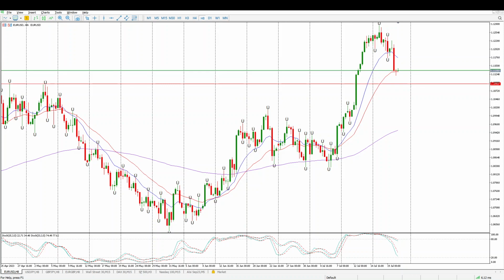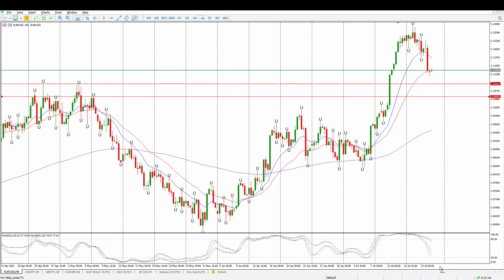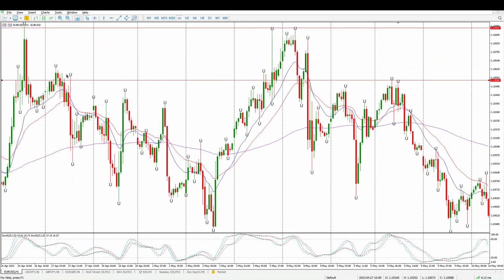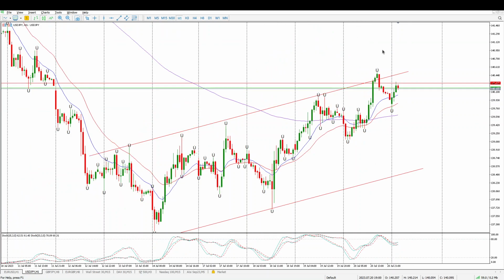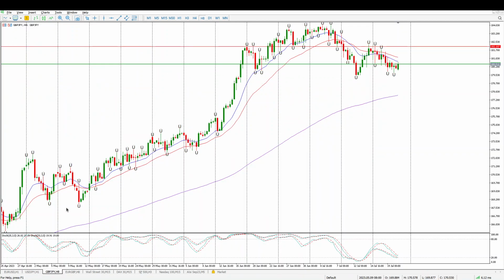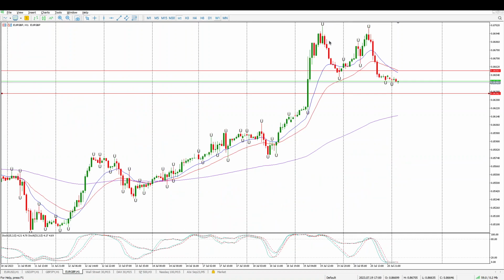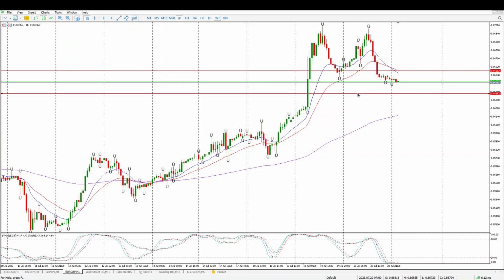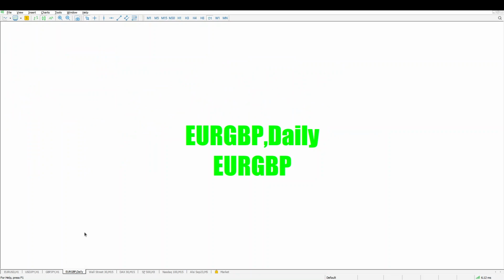EUR/USD Forex Today 21 July 2023 Day Trade Setups and Daily Technical Analysis. Learn to trade